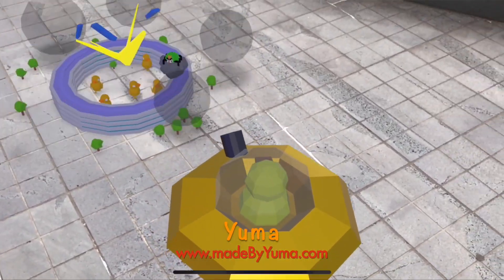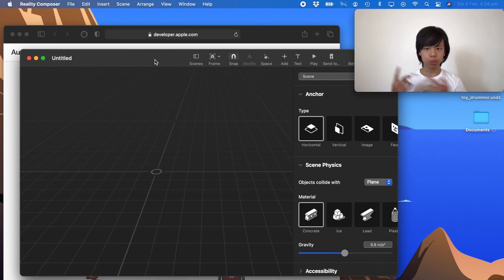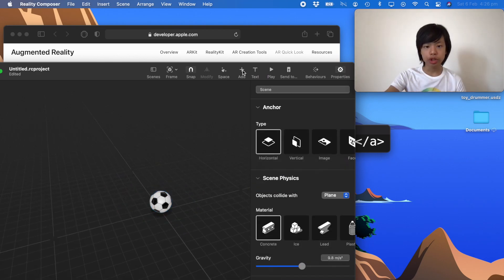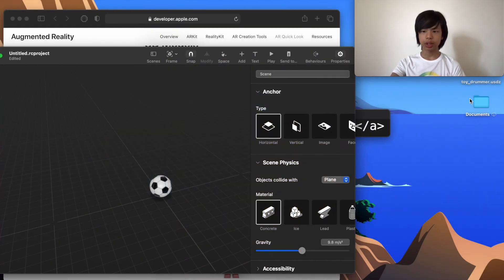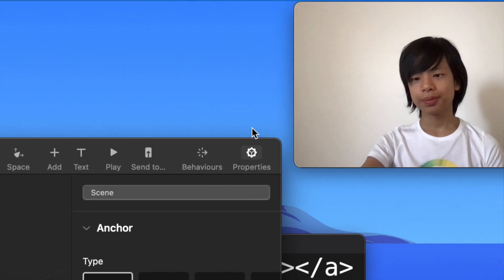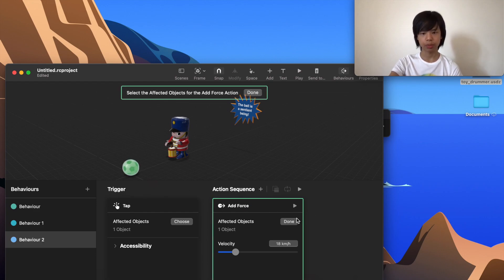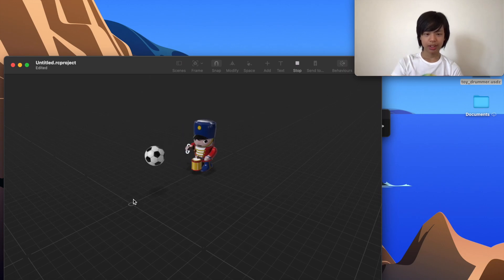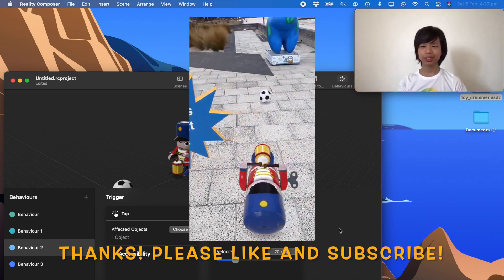AR tutorial: Make a Web-based AR with Reality Composer!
Welcome to another @AnyoneCanCode tutorial! In this short video I will show you how to create an AR game using Apple Quick Look and Reality Composer!